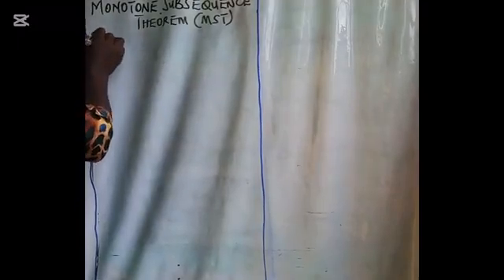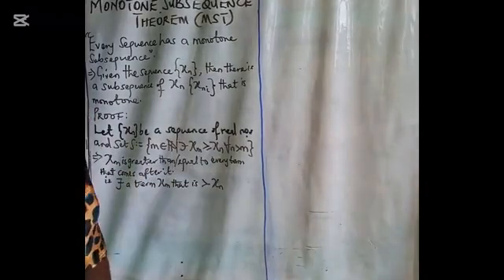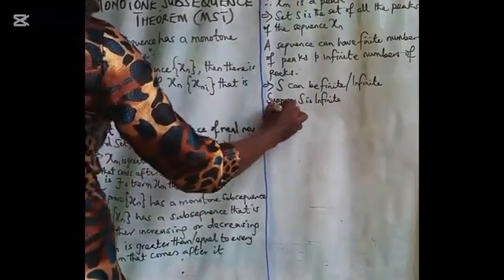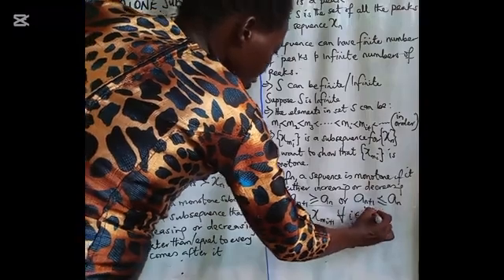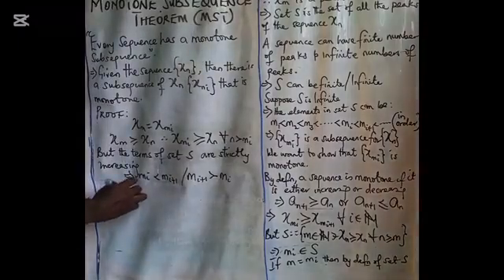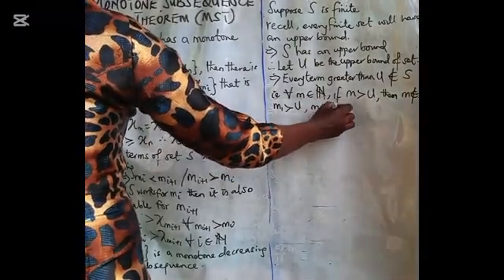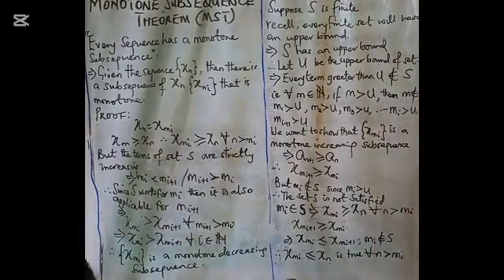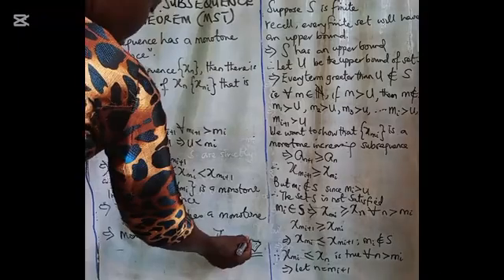Monotone Subsequence Theorem(MST)